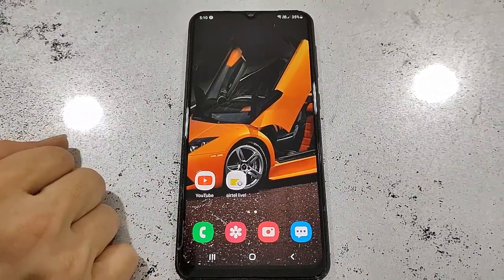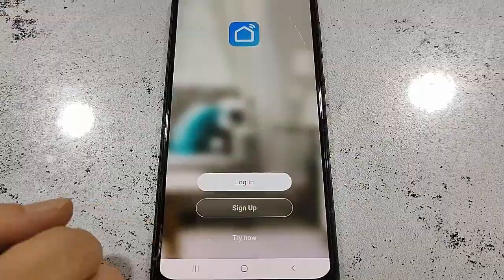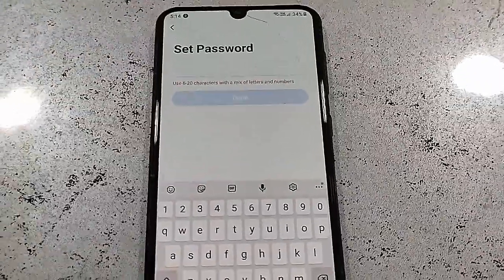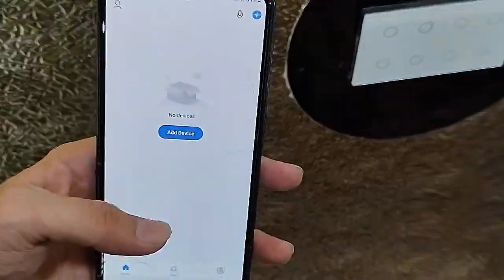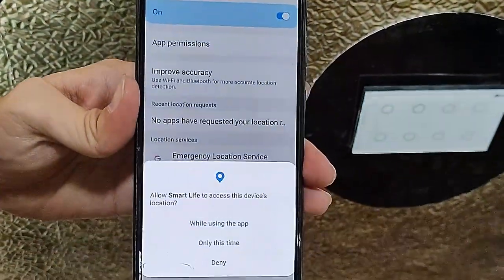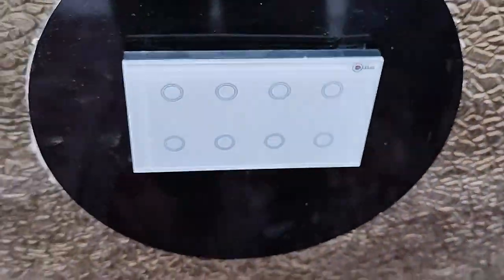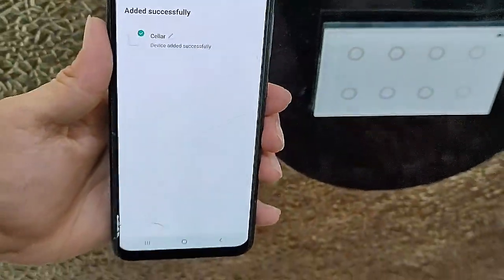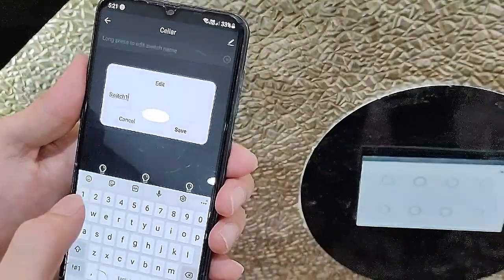How to Setup & Control Any WiFi Smart Switch Lights from Phone (Control from Anywhere)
Control Smart WiFi Lights from Phone